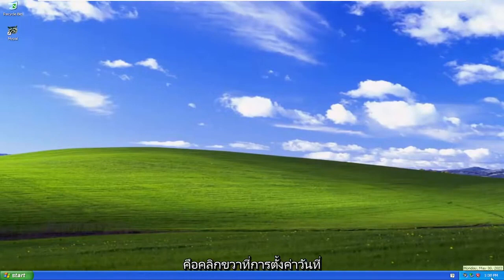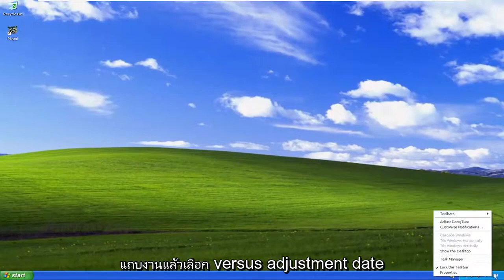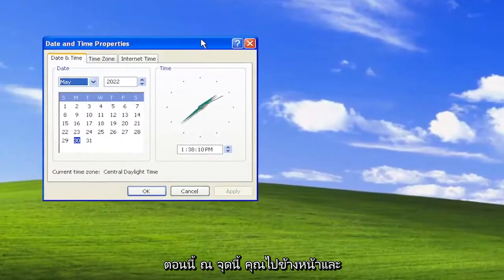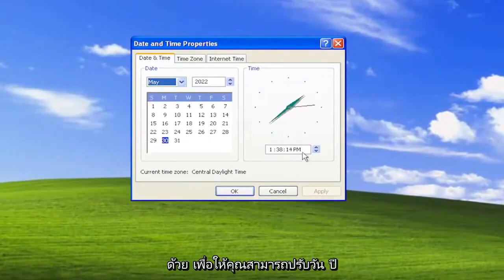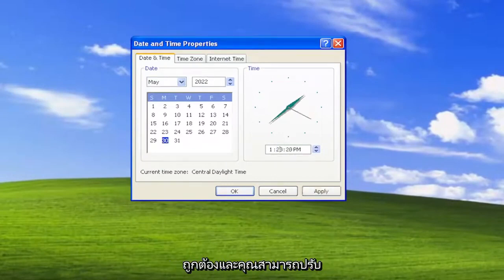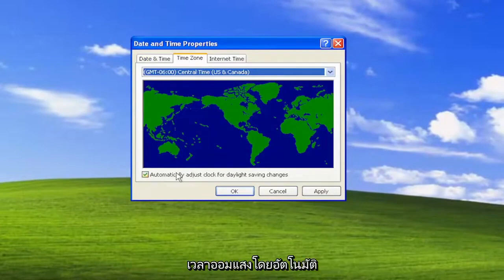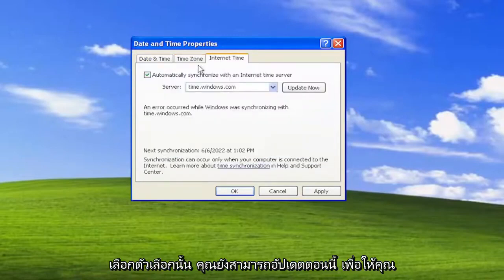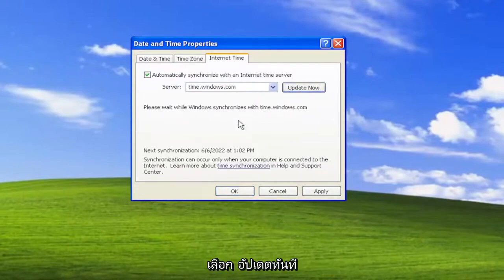การตั้งค่าเวลาบนระบบปฏิบัติการ Windows XP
วิธีเปลี่ยนการตั้งค่าวันที่และเวลาใน Windows XP [บทช่วยสอน]

คู่มือนี้จะนำคุณไปสู่ขั้นตอนการเปลี่ยนวันที่ เวลา และโซนเวลาในระบบปฏิบัติการ Windows XP

สิ่งแรกที่ต้องทำคือดับเบิลคลิกที่นาฬิกาบนทาสก์บาร์ จากนั้นคุณจะเห็นกล่องคุณสมบัติวันที่และเวลาของ Windows XP

windows xp เปลี่ยนวันเวลา
วิธีเปลี่ยนวันที่และเวลาใน windows xp อย่างถาวร
windows xp ไม่สามารถเปลี่ยนวันที่และเวลาได้
วิธีเปลี่ยนรูปแบบวันที่และเวลาใน windows xp
windows xp ปิดใช้งานการเปลี่ยนแปลงวันที่และเวลา
วันที่และเวลาเปลี่ยนโดยอัตโนมัติใน windows xp
windows xp เปลี่ยนบรรทัดคำสั่งวันที่และเวลา
วิธีเปลี่ยนวันที่และเวลาของระบบใน windows xp
windows xp เปลี่ยนวันที่และเวลา
windows xp ตั้งวันที่และเวลาอัตโนมัติ
เวลาและวันที่ของ windows xp เปลี่ยนแปลงตลอดเวลา

บทช่วยสอนนี้จะใช้กับคอมพิวเตอร์ แล็ปท็อป เดสก์ท็อป และแท็บเล็ตที่ใช้ระบบปฏิบัติการ Windows XP (Home และ Professional) จากผู้ผลิตฮาร์ดแวร์ที่รองรับทั้งหมด เช่น Dell, HP, Acer, Asus, Toshiba, Lenovo, Alienware, Razer, MSI, Huawei , Microsoft Surface และ Samsung